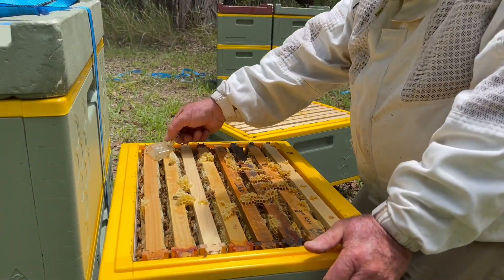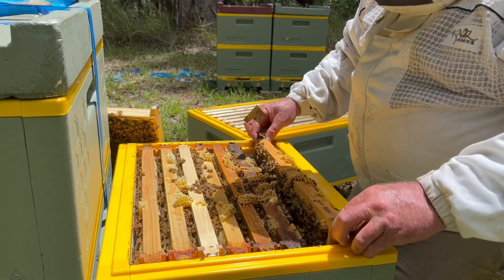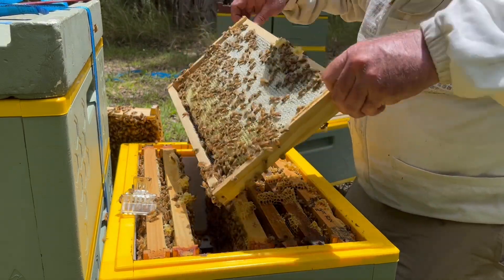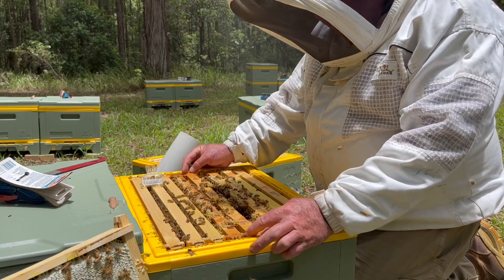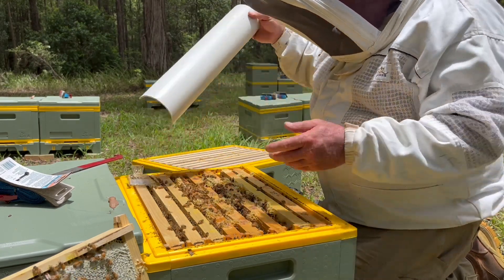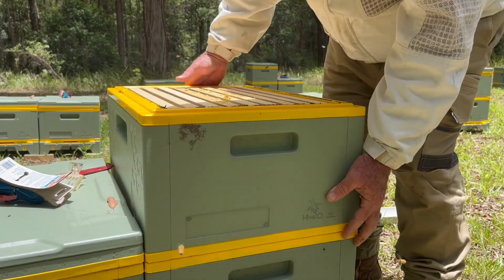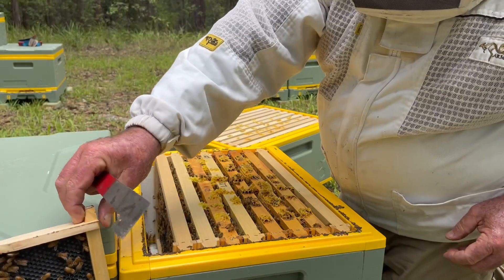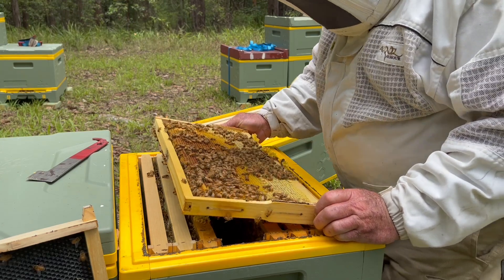🐝 Checking progress on the Coramba beehives. Alcohol washing for Varroa. January 2024.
🐝  In this video, I check the progress of the first hives moved to this site.

🐝  The bees are moving nicely into the second super & drawing beautiful fresh comb on the plastic foundation.

🐝   If you are in Australia, it is important to check for Varroa.  I alcohol washed five hives during the afternoon with no mites detected.

🐝 Please support the businesses that support me.

🐝 More information regarding the Varroa destructor response can be found

🐝 Please practice responsible beekeeping by following the Bee Biosecurity Code of Practice.

🐝 Bee Aware is a hub of information for beekeepers and growers about honey bee biosecurity and pollination of agricultural and horticultural crops.